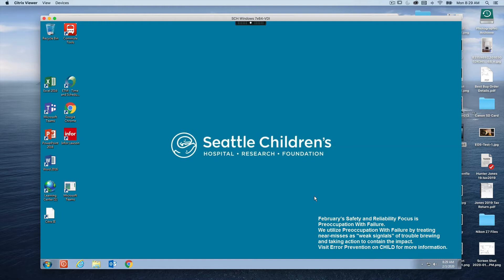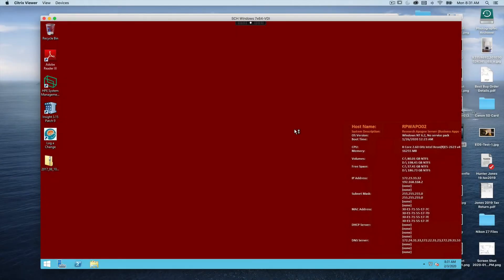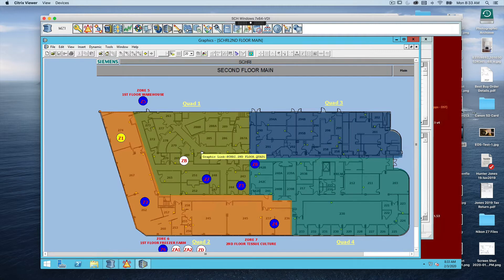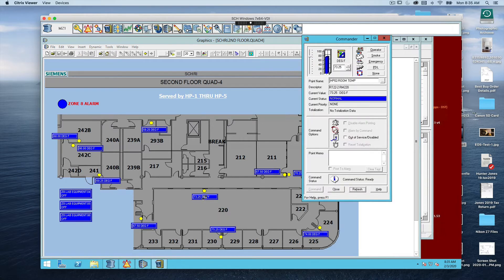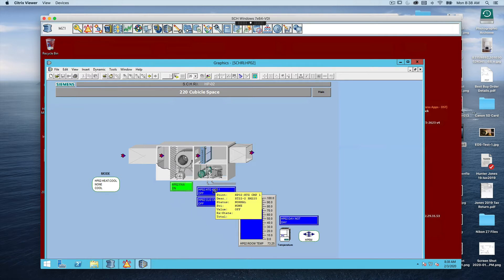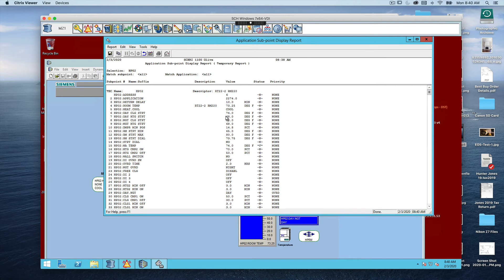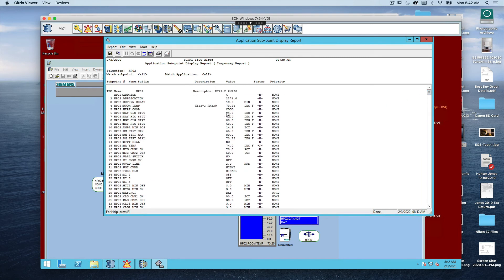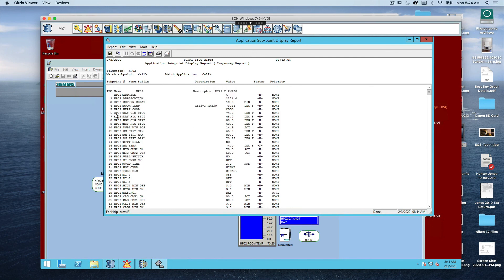Apogee Report Viewing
This video will briefly cover changing a set point in Siemens Apogee using the Report Viewer.